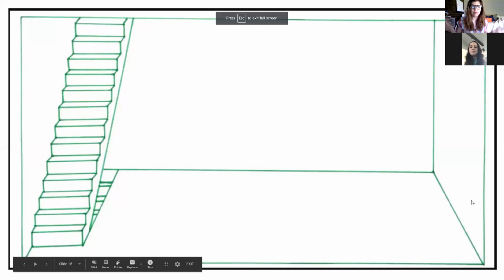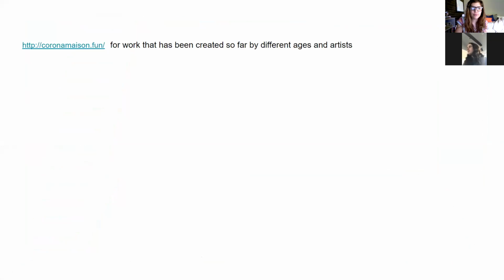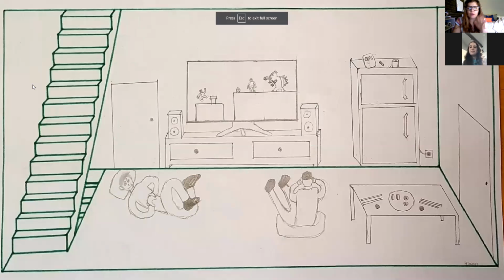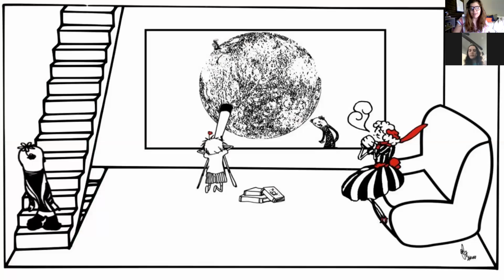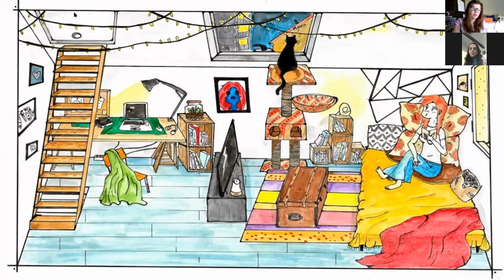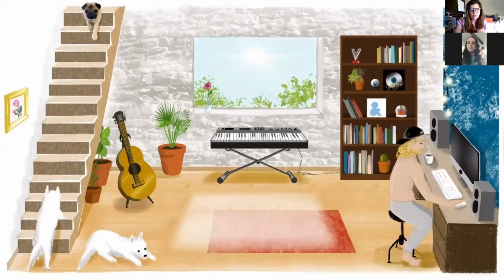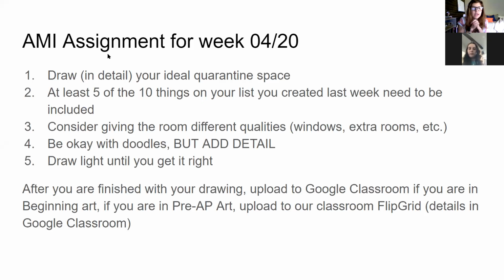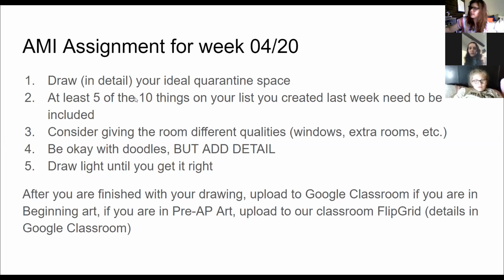04/20 7th Period Art 8th Grade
Replay of class
Review of last assignment and tips on next assignment